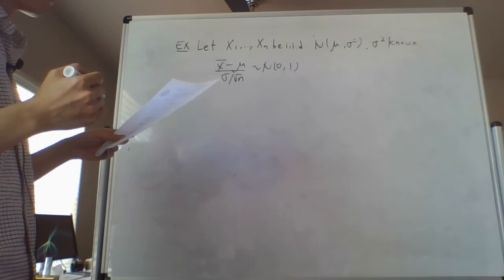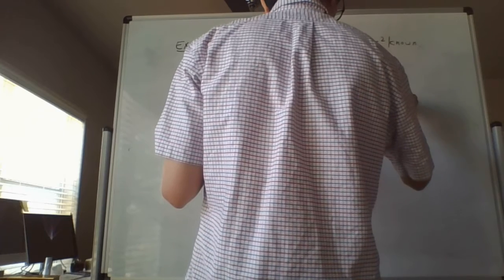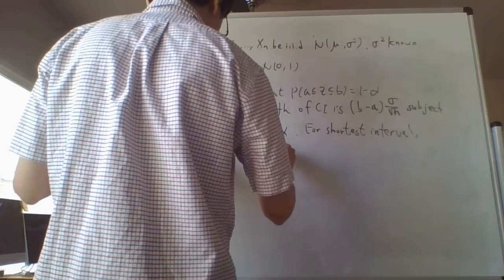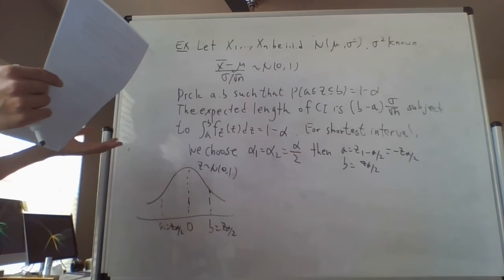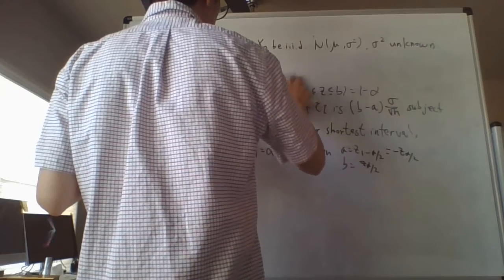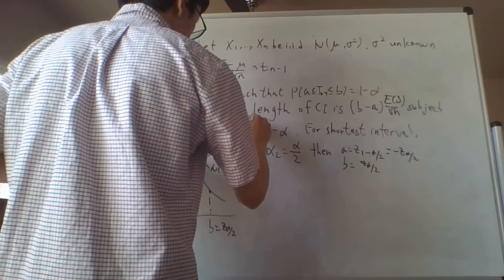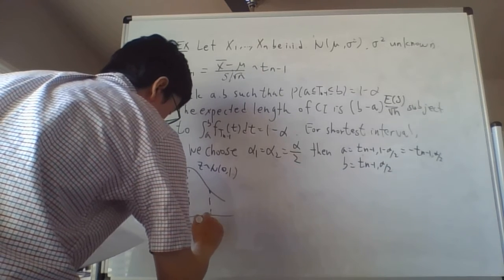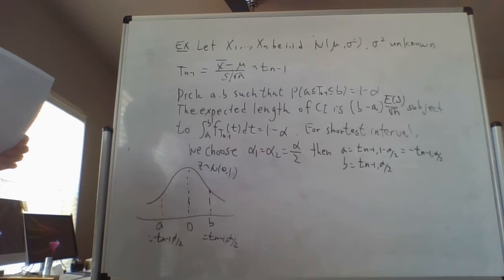STAT 5381 lecture 05072020 part3